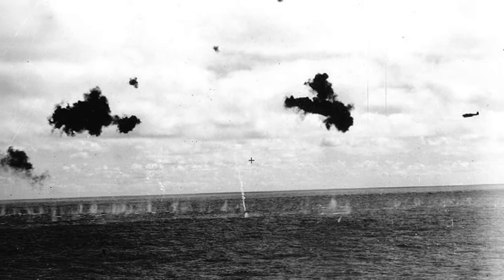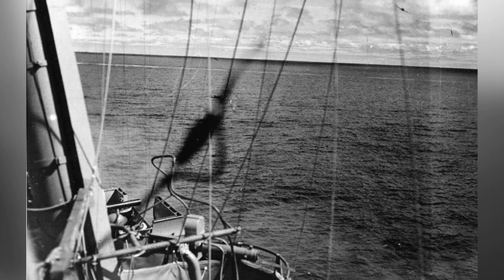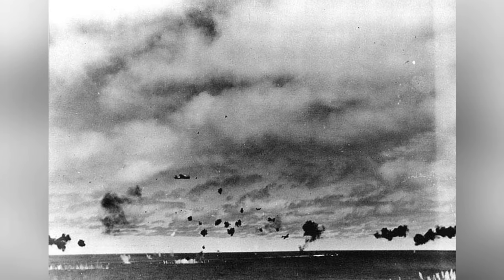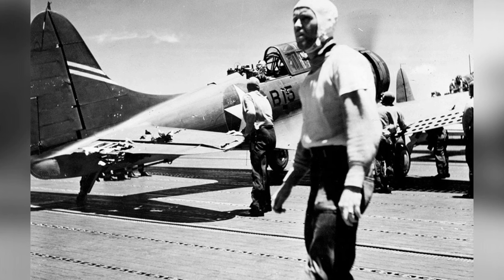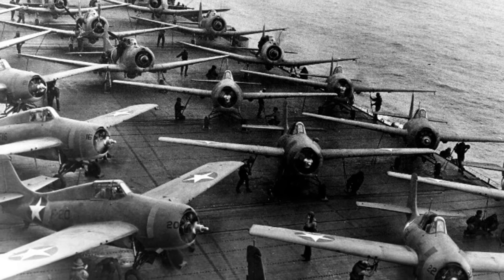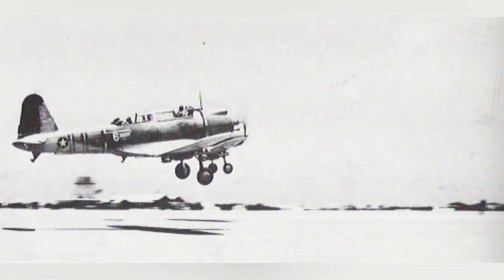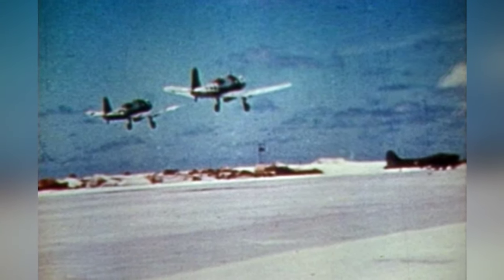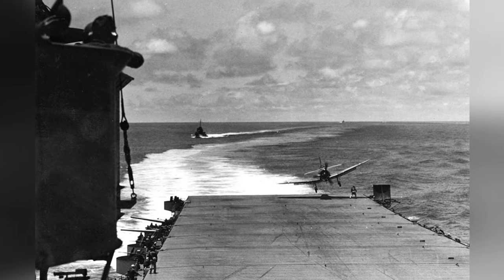Warbirds of Midway: B5N, D3A1, SBD Dauntless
Explore the thrilling history of warplanes during the Battle of Midway, with stunning images of iconic aircraft. Witness the fierce dogfights and daring missions of B5N torpedo bombers, D3A1 dive bombers, and SBD Dauntless aircraft. Experience the bravery of pilots like Ensign George Goldsmith and Radioman 1st Class James Patterson, Jr., who faced fuel exhaustion while aboard their Enterprise VB-6 SBD. Marvel at the precision takeoffs of SB2U-3 Vindicator aircraft from Eastern Island, Midway Atoll. Get a close look at F4F-4 Wildcat fighters and SBD Dauntless dive bombers being prepared to launch from the flight deck of USS Hornet. Don't miss the intense moment of a B5N torpedo bomber being shot down by the Yorktown, captured in a gripping photo. Immerse yourself in the valor and adrenaline of these warbirds as they made history during the Battle of Midway. This collection is a must-see for history buffs and aviation enthusiasts alike.
31cb